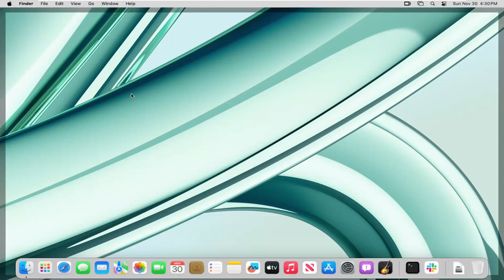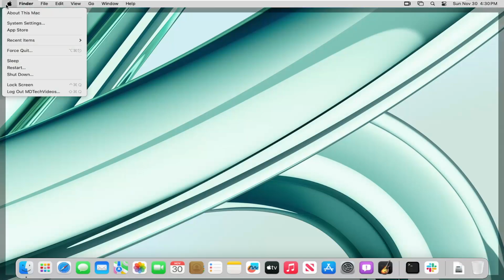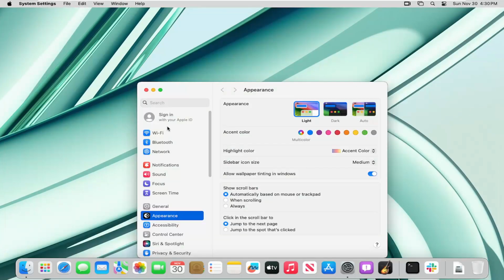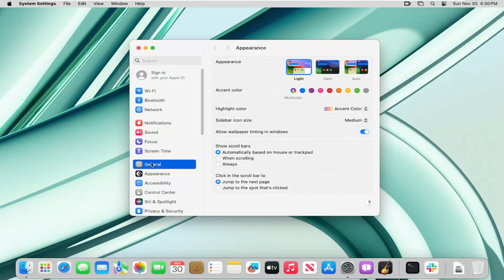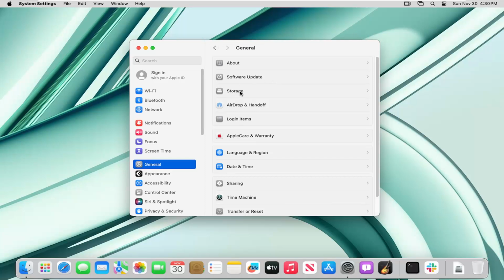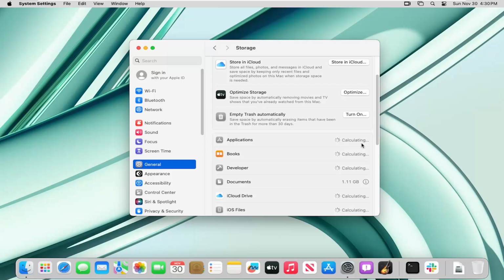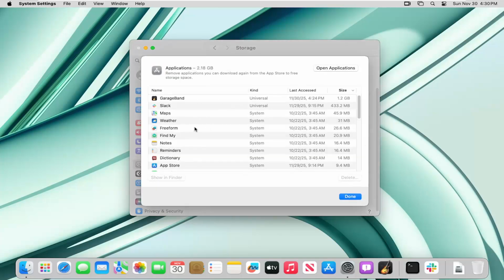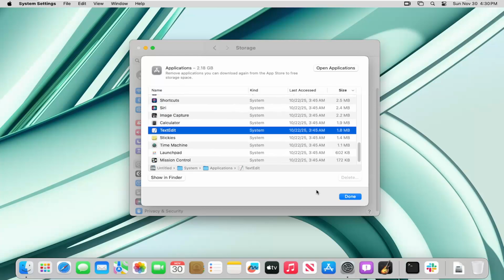How To Uninstall iMovie on macOS Guide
This tutorial explains the key concepts behind uninstalling iMovie on macOS, helping viewers understand the considerations involved in safely removing the application while maintaining system stability. It focuses on the benefits of uninstalling iMovie, such as freeing up storage space, resolving software conflicts, or preparing for a fresh installation, without providing step-by-step instructions. The video also highlights common issues users may encounter, including leftover files, incomplete removal, or errors during the uninstall process. Overall, it provides valuable insight into managing iMovie software and optimizing macOS performance.

Issues addressed in this tutorial:
uninstall iMovie macOS
remove iMovie application
iMovie free up storage macOS
iMovie resolve software conflicts
iMovie fresh installation preparation
iMovie leftover files troubleshooting
iMovie system maintenance macOS
iMovie manage applications efficiently
iMovie optimize macOS performance
iMovie uninstall guide

The tutorial further explains how uninstalling iMovie interacts with system resources, project files, and associated media, helping users understand why proper removal is essential for smooth reinstallation or overall system efficiency. It clarifies how managing software correctly can prevent residual errors and maintain macOS stability. By focusing on conceptual understanding rather than procedural steps, the video keeps the content clear and informative. This makes it a helpful resource for anyone looking to uninstall iMovie safely on a Mac.